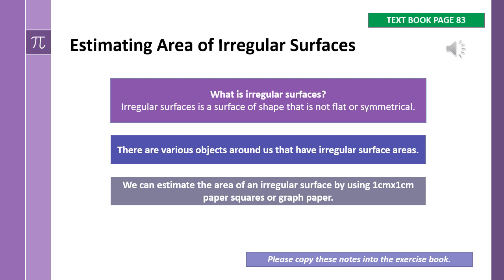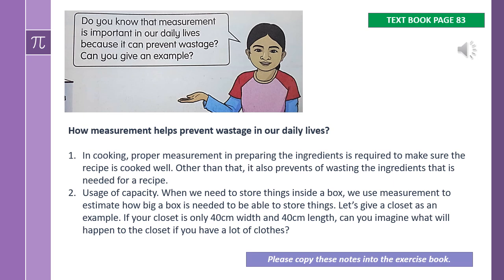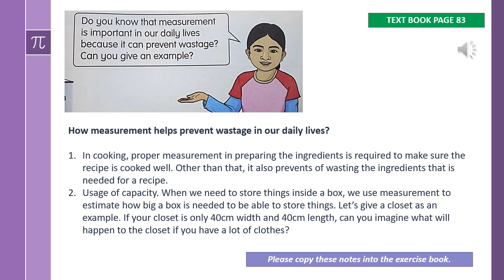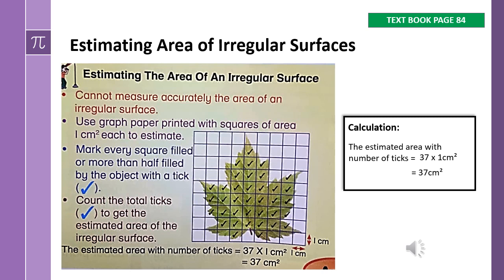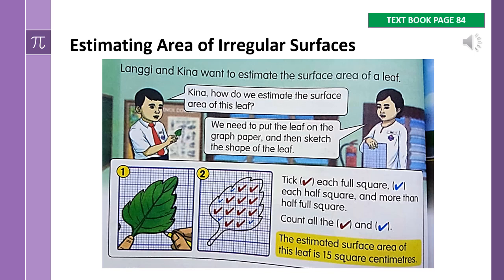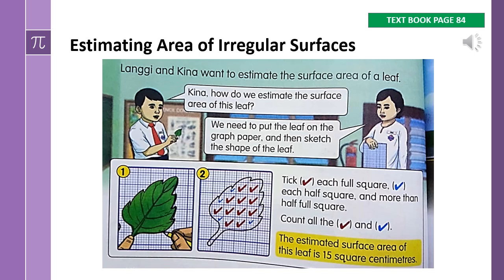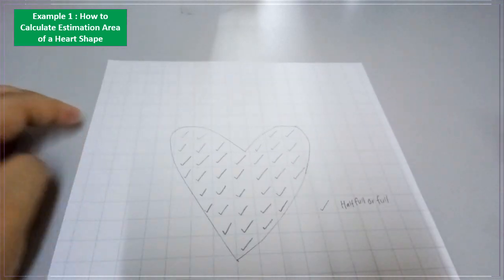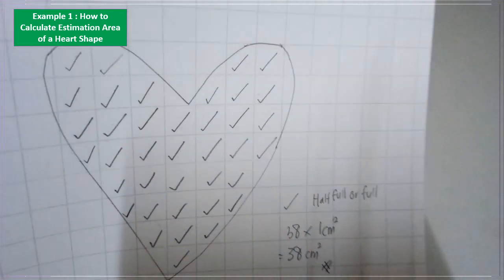Science | Unit 6 Area Part 2 | Primary 3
3 Honesty
Estimating Area of Irregular Surface